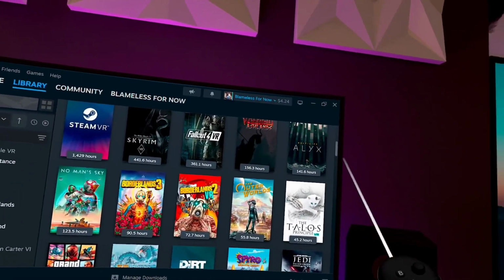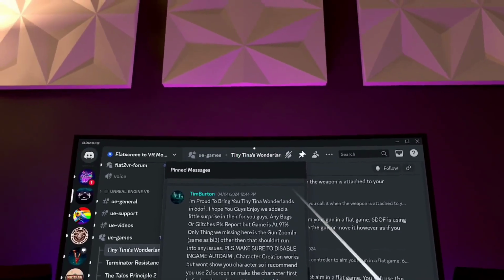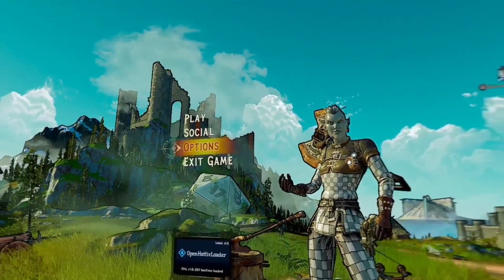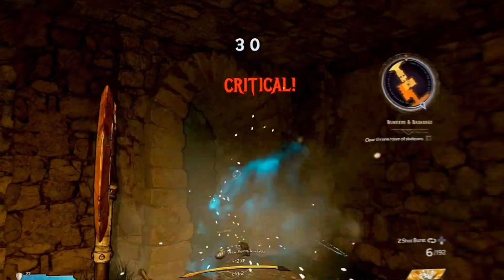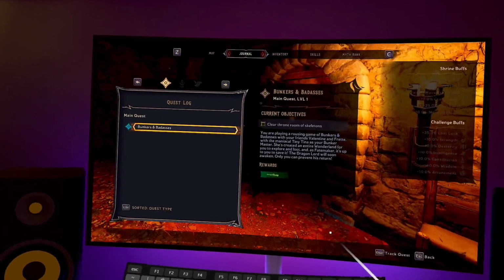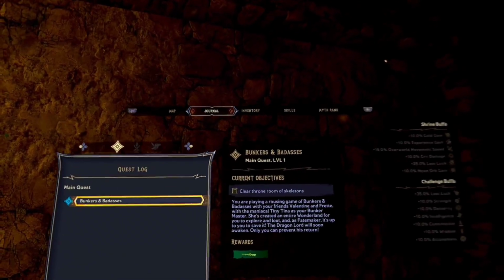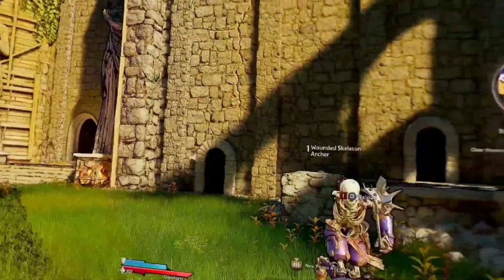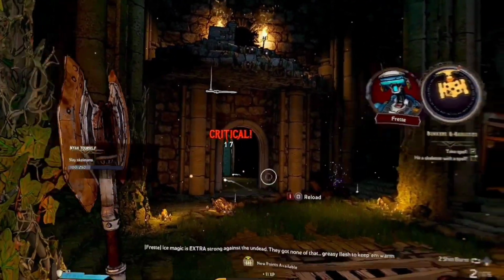Tiny Tina's Wonderland in Glorious VR (UEVR) +6DOF Profile. +Tips and Tricks!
Tiny Tina's Wonderland using the UEVR mod, complete with 6DOF profile, which you can find on discord under the Flat Screen to VR community under the UEVR games section, search for Tiny Tina's Wonderland (Links Below)